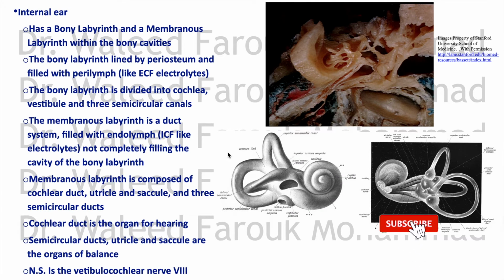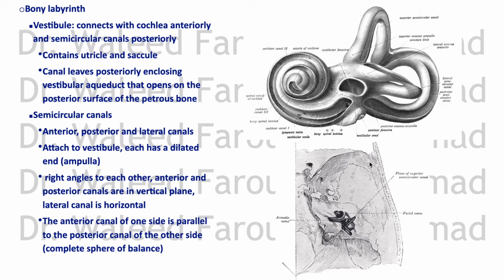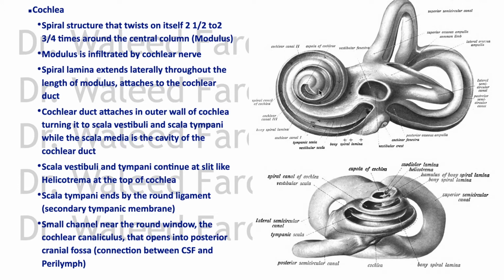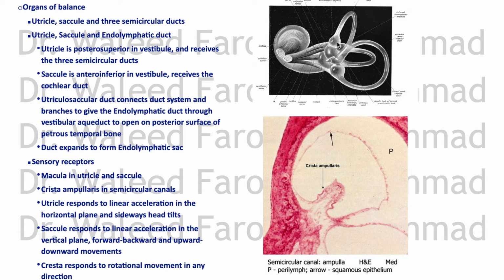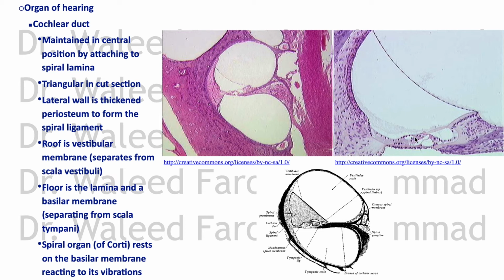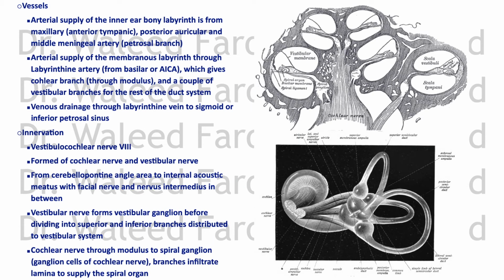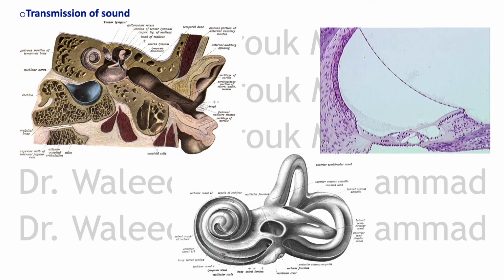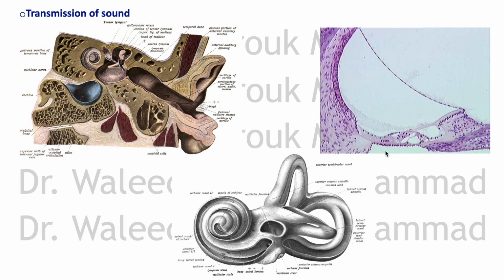H&N 24 Ear Part 2